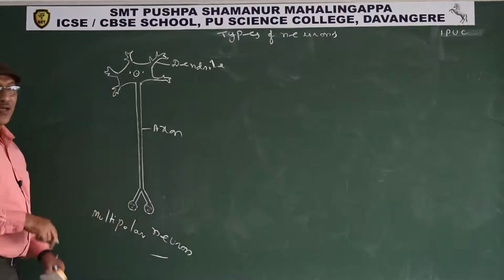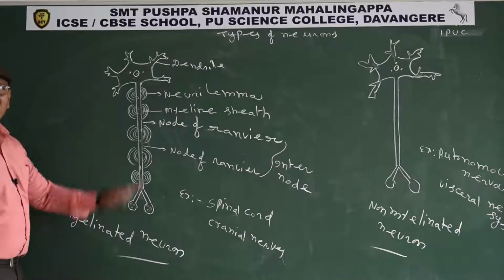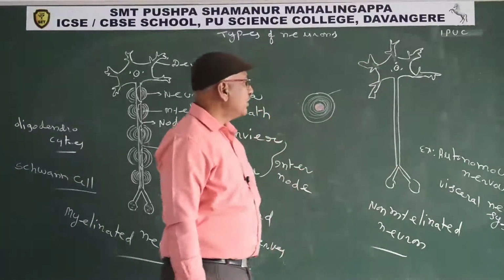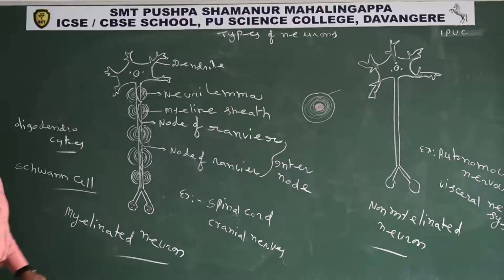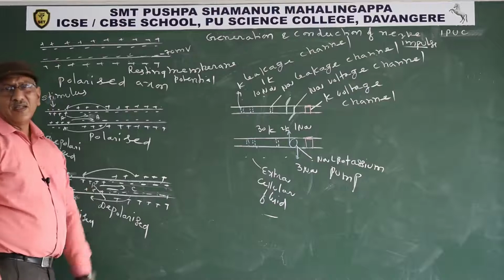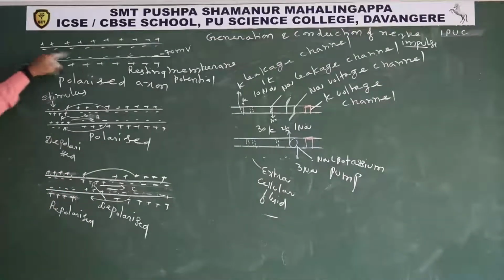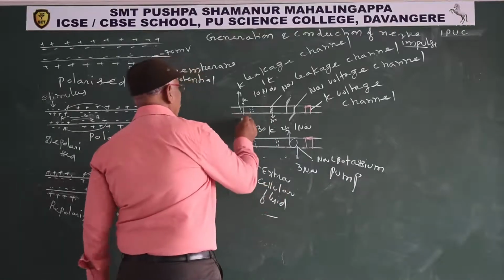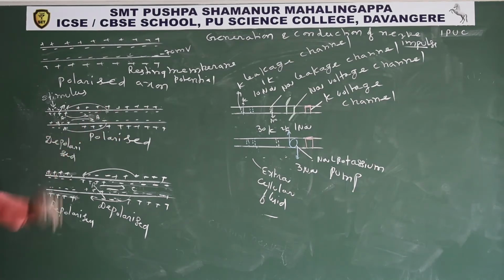PU Science Residential College in Davanagere – SPSMR 02 NEURAL CONTROL AND COORDINATION